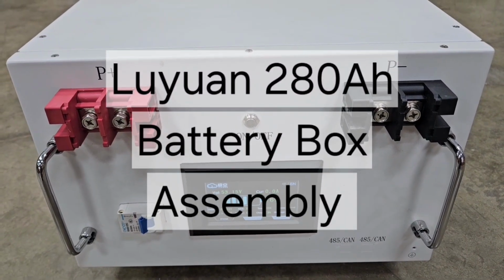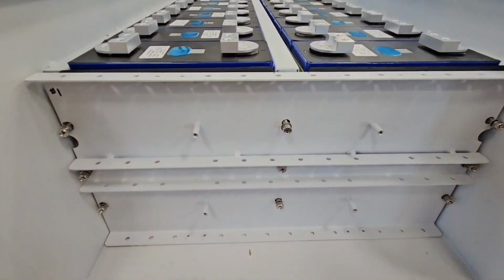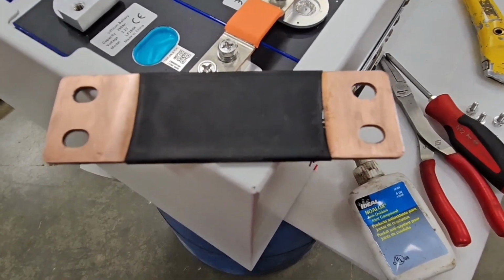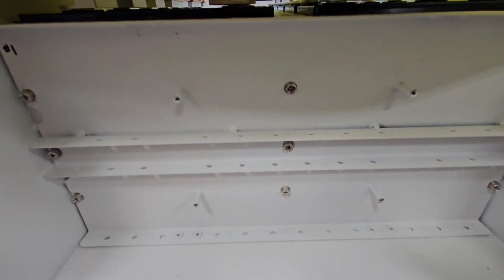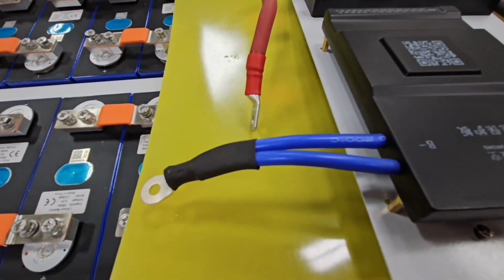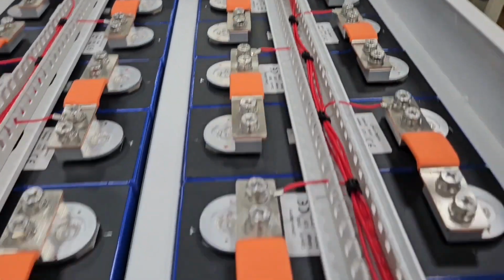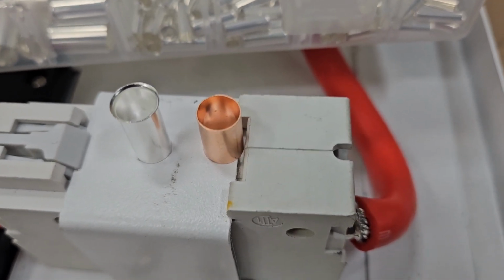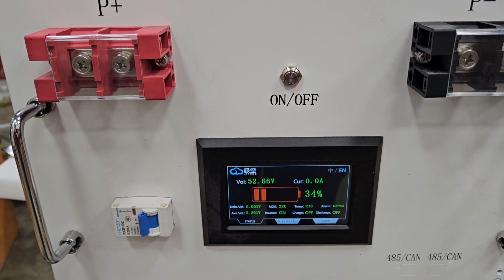Luyuan DIY 280AH Battery Box Assembly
Today I'm assembling a Luyuan battery box from Amy Wen at Shenzhen Luyuan on Alibaba. I show some of the issues I ran into and some of the modifications I made to this battery box.

I'm am not associated with Shenzhen and this is not a promotion or review of the product. I purchased this product with my own money and am not receiving any compensation.